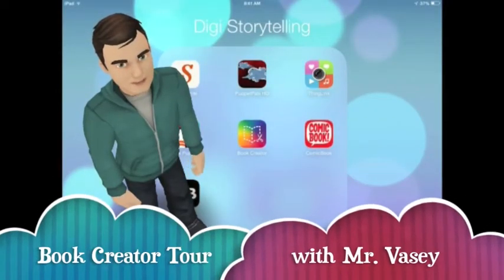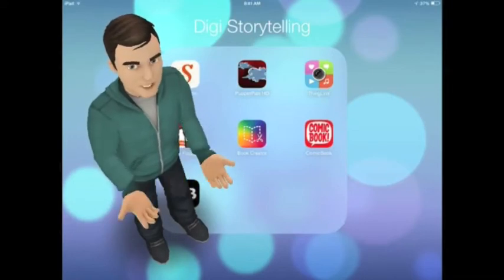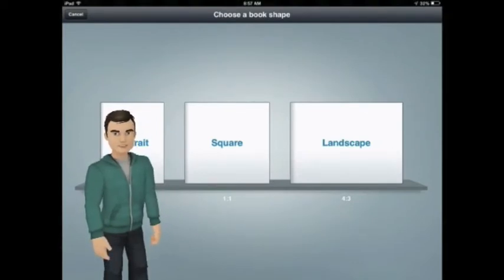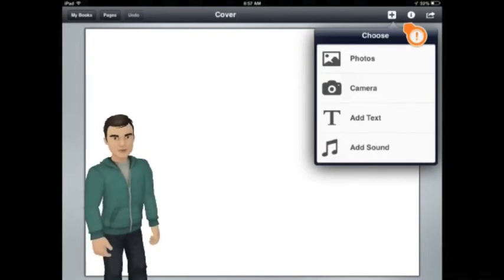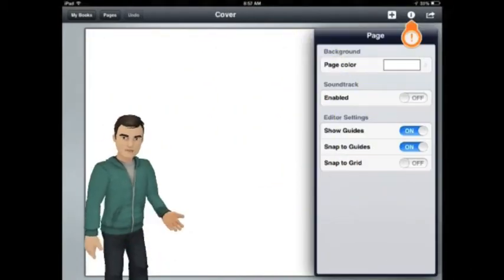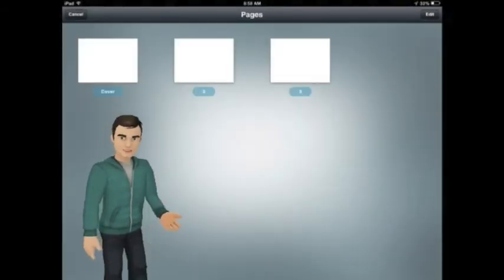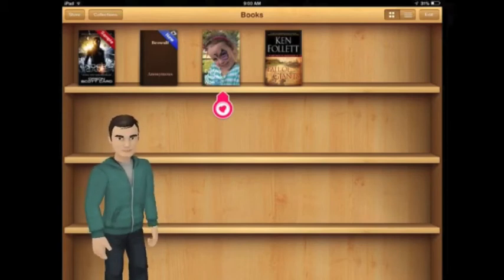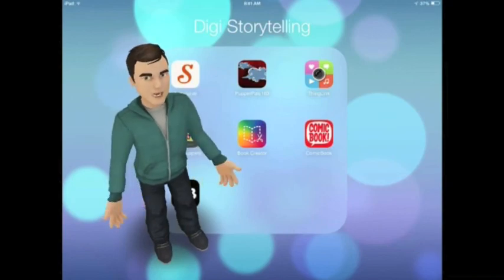Book Creator Tour for Salzman's Squirrels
A short video I'm using with Mrs. Salzman's class to introduce the iPad app called Book Creator. It's just an overview as I'll be conducting a live demonstration in class. I used the following apps to make this video: Book Creator, Tellagami, Skitch, and iMovie. I think Tellagami is a fantastic app to use for this kind of task.